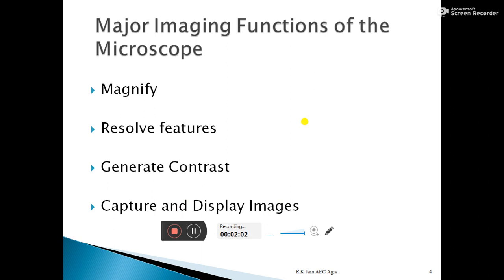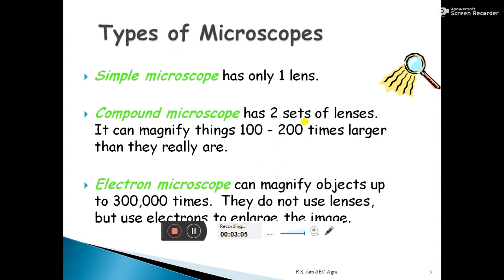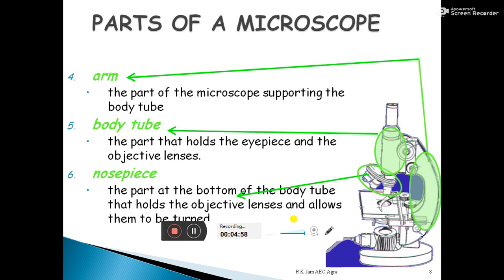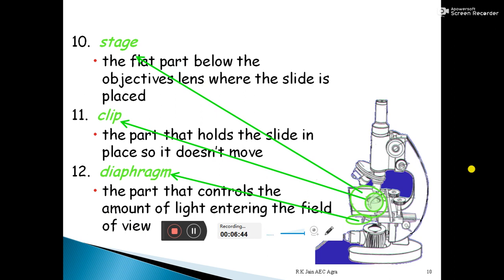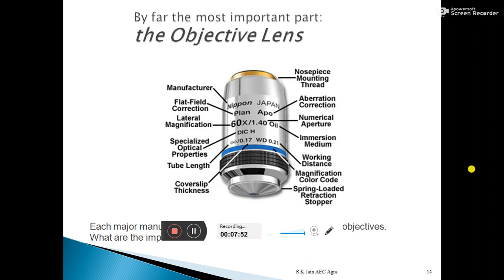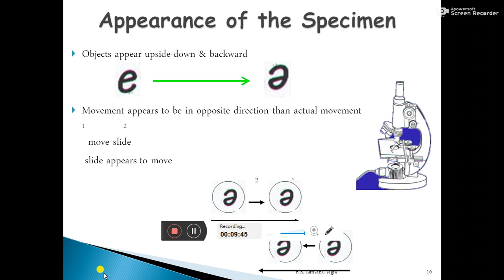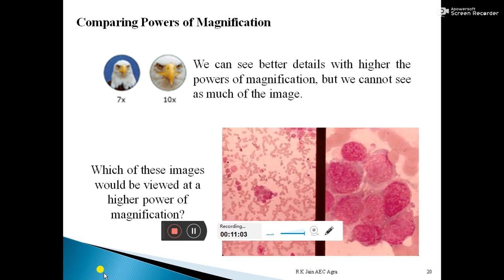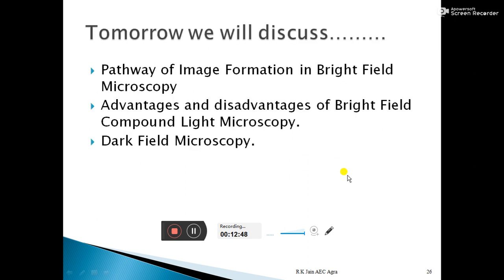Basics of Microscopy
This video provides basics of working methodology of Bright Field Compound Microscope.